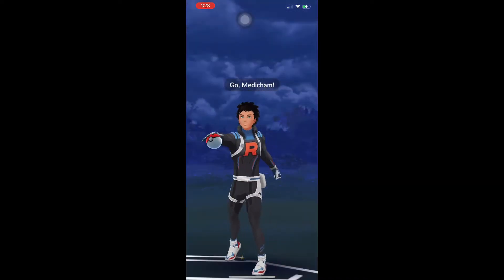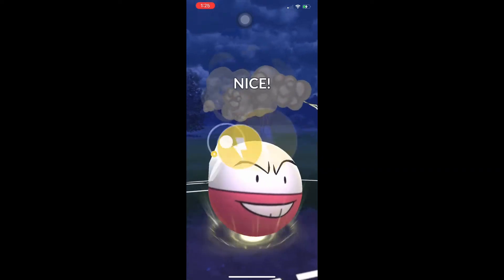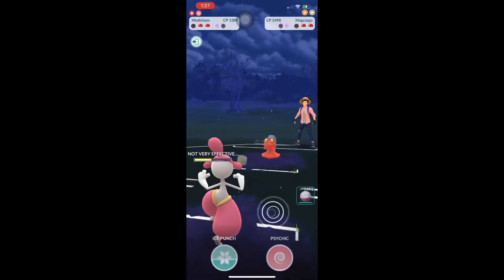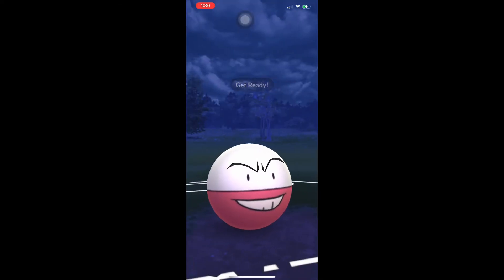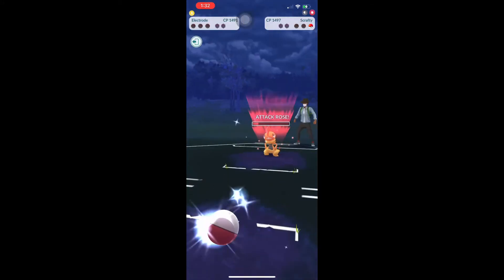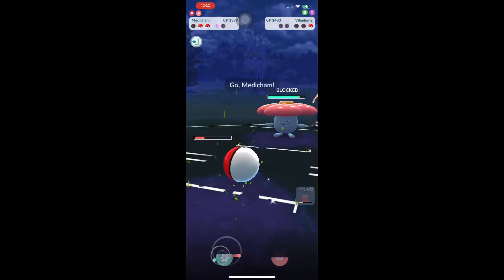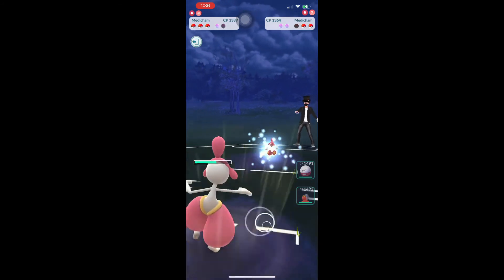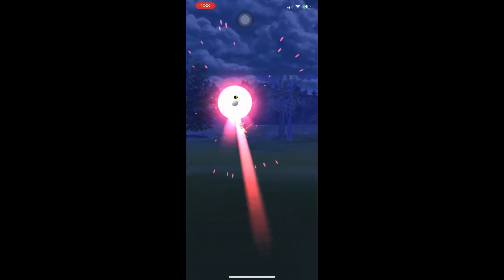MEDICHAM IN LOVE CUP AND ANOTHER WORLD RECORD! FINISH LOVE CUP STRONG! Pokémon go PvP GBL S6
Let’s go guys! Make that push!

Channel art: ADEOUSX
Channel admin: Peppypat
Channel coaches: pogoscience/ Ian chang